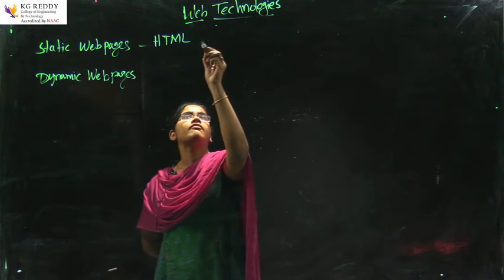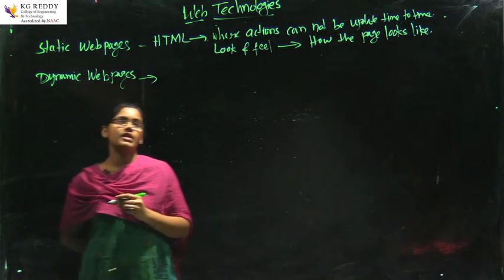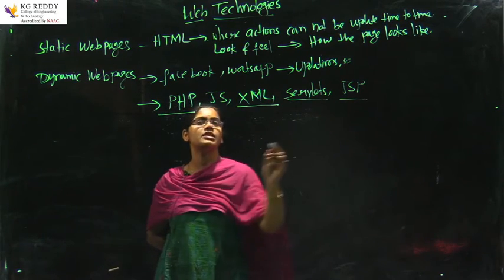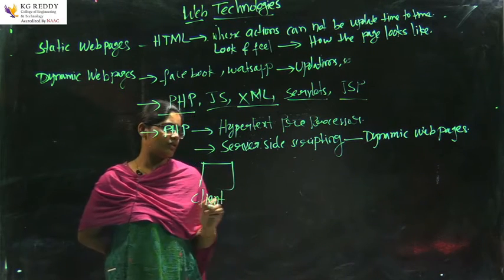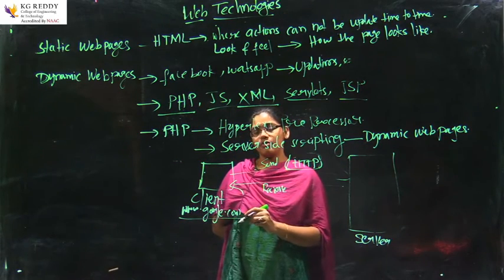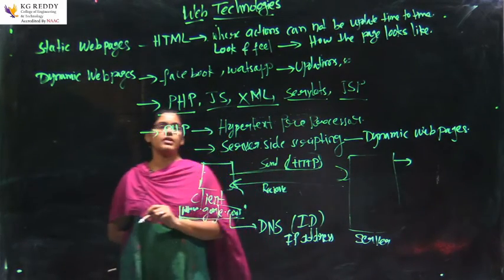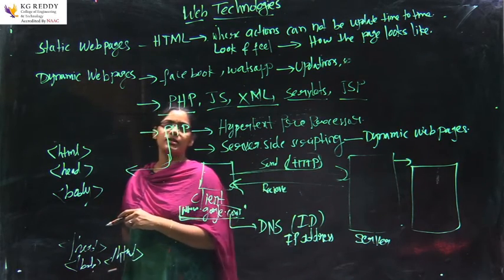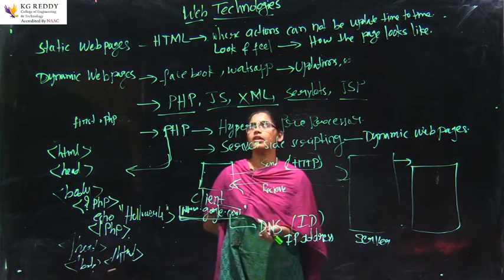Web Technology || Introduction to Web Technology